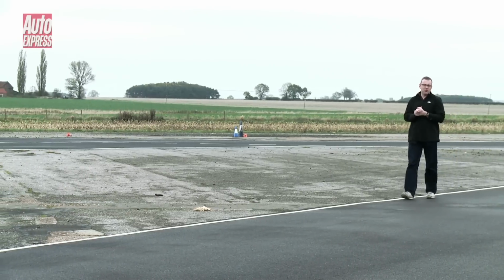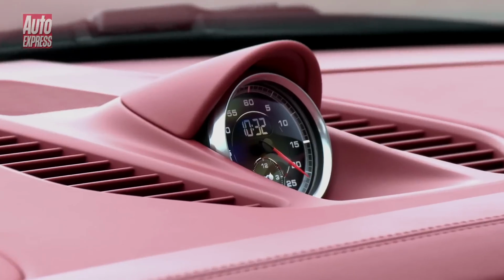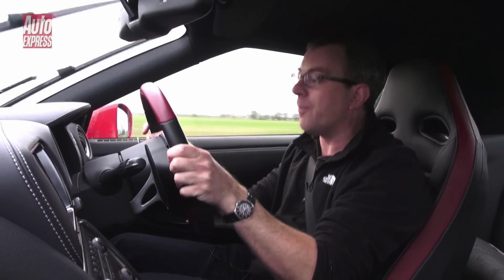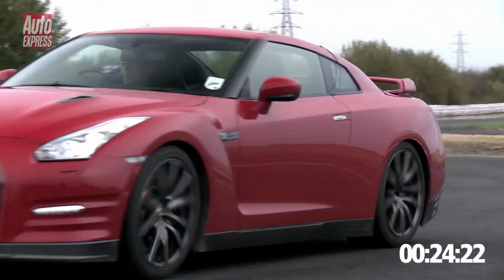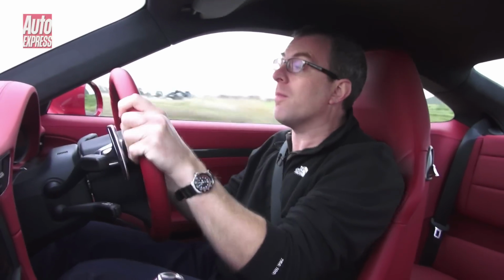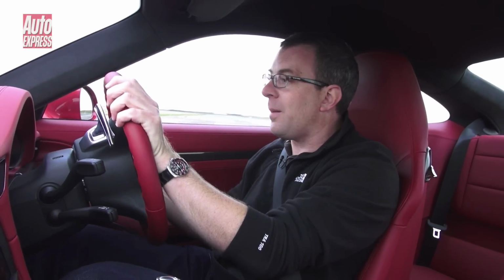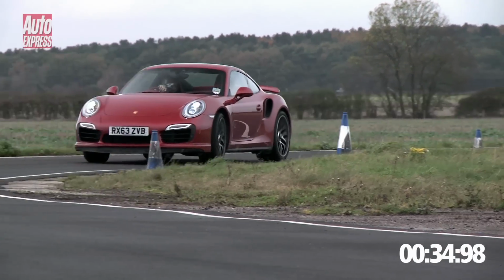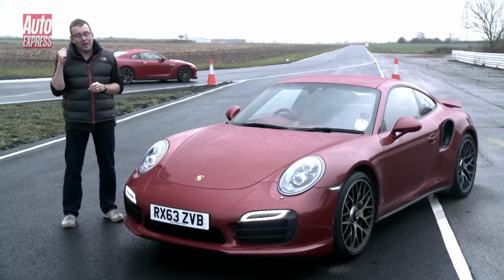Porsche 911 Turbo S Vs Nissan GT-R review - Auto Express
Ever since it was introduced in 1974, the Porsche 911 Turbo has been the point at which the car morphs from sports car into full-on supercar. And if you want even more power, go for this model, the Turbo S.

For the last decade or so the Porsche's rival has been the Nissan GT-R. It's a technology-filled car, and Nissan has engaged in a top trumps-style battle with Porsche, getting faster Nurburgring times and even faster 0-60 performance.

So which one's better away from the restrictions of the road, and which one's going to be faster against the stopwatch? Let's find out in an Auto Express track battle in the video review above.

The most powerful 911 in the range, the Turbo S provides an extra 39bhp, taking the output of the 3.8-litre straight-six up to 552bhp and delivering a whopping 700Nm of torque.

At just under £80,000, the Nissan GT-R is a pound-per-performance bargain compared to the Porsche. Nissan's Technology Pack showcases a 3.8-litre twin-turbo engine which pumps out 542bhp and 632Nm of torque.